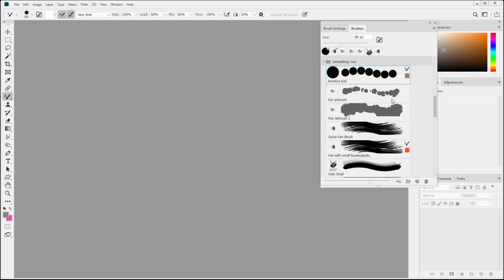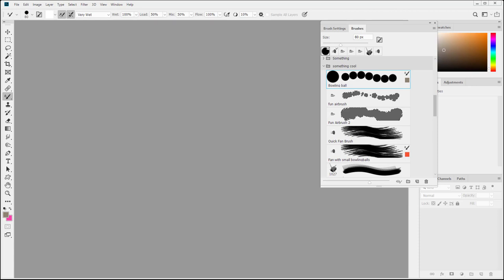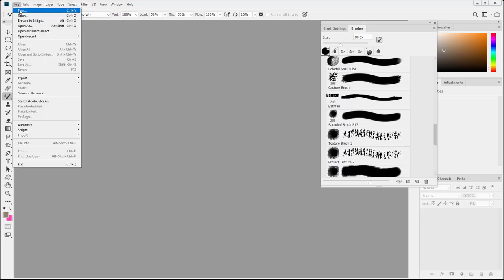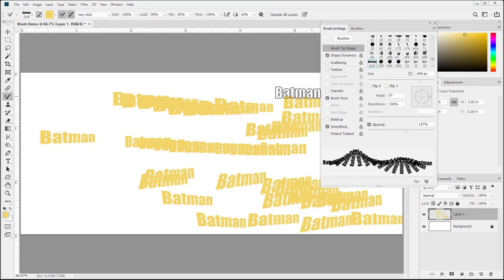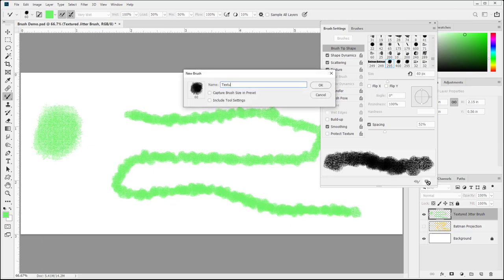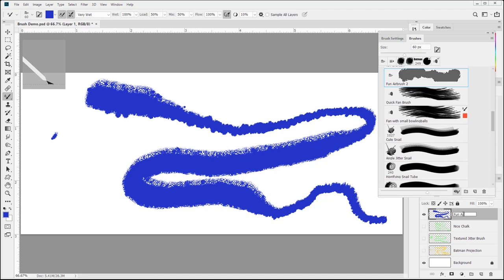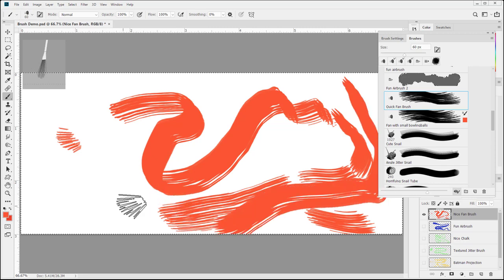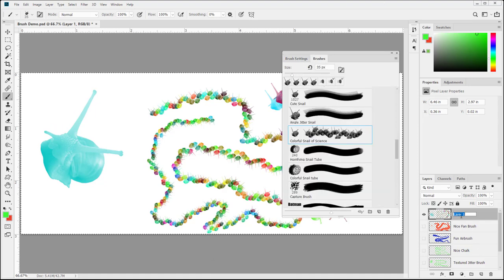Week 5 Video 26 Assignment 5 Part 2